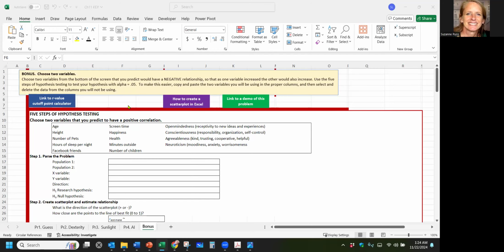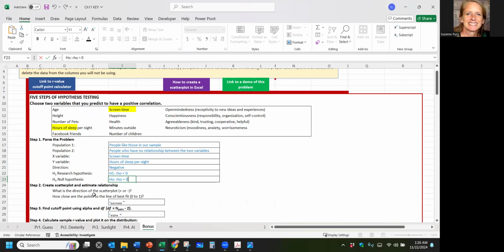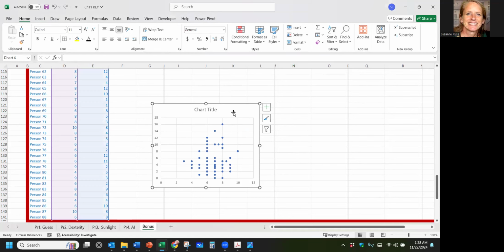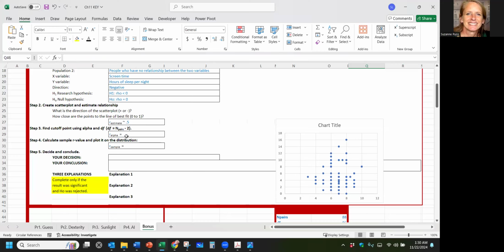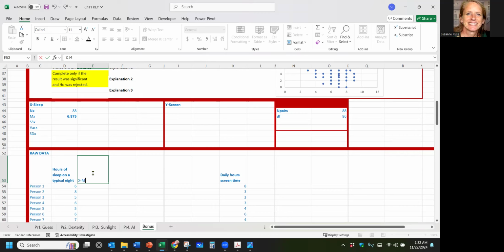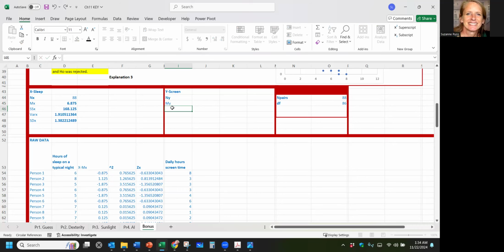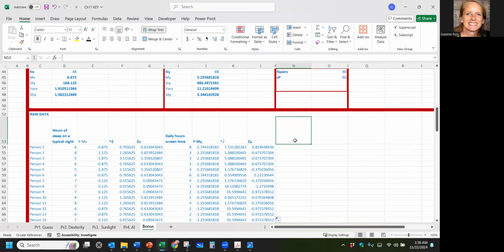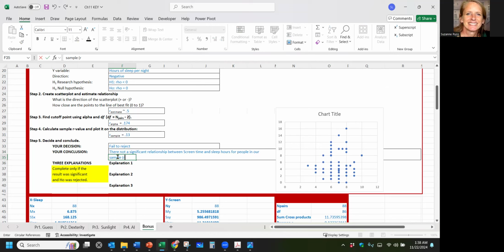Ch11 Demo, Bonus problem